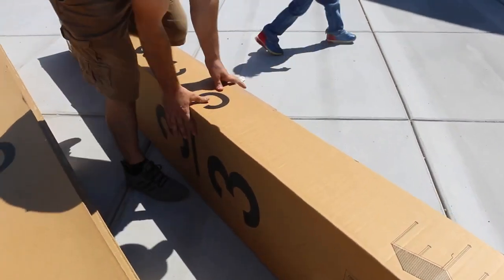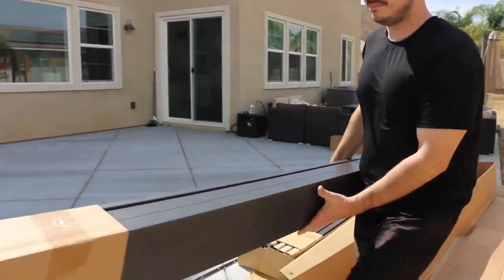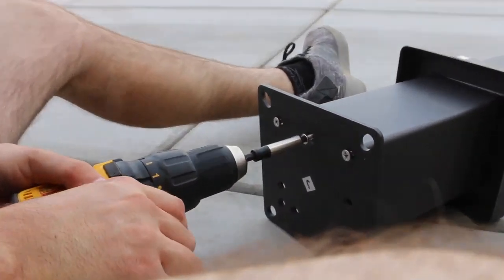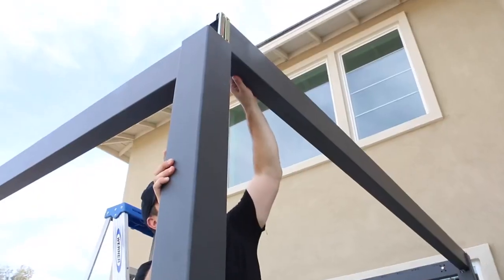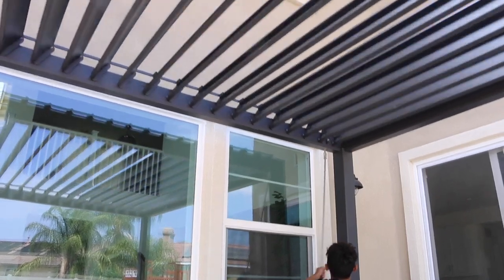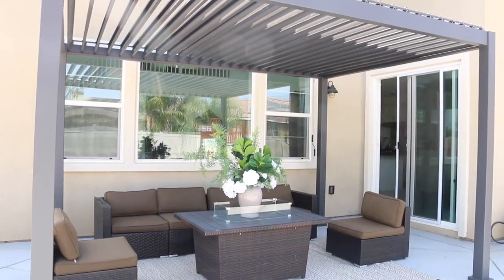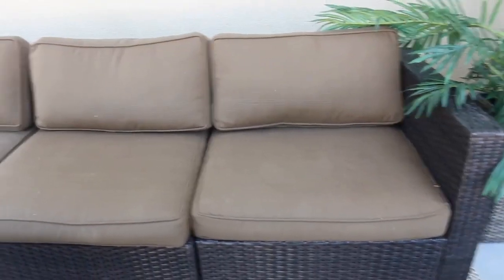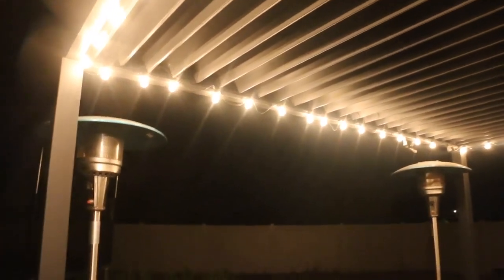Gardesol 10'X10‘ Outdoor Louvered Pergola | Patio Makeover Ideas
Adjustable Louvered Roof Gazebo: You can adjust the roof to get sun shade or sunbathe, and shelter from the rain when fully closed
Integrated Drainage System: The rain will be diverted through the integrated gutter system and posts
Premium Material&Sturdy Structure: The wind resistance is up to 65 mph. Composed of engineering structure design, powder coated aluminum frame and steel louvers, the pergola is sturdy, rust&corrosion resistant that last for years of usage
Delivery Reminder: Delivery appointment and signature service provided, do remember to CHECK your message the other day after the purchase
Easy to Assemble: Expansion bolts included, which helps posts anchored into the cement. Prefabricated rails and louvers, user-friendly instructions and online video will do great help
Usage Scenario: Suitable for patio, garden, lawn, deck&yard